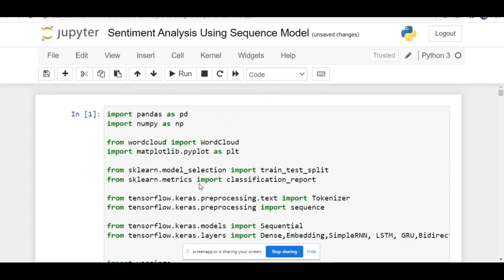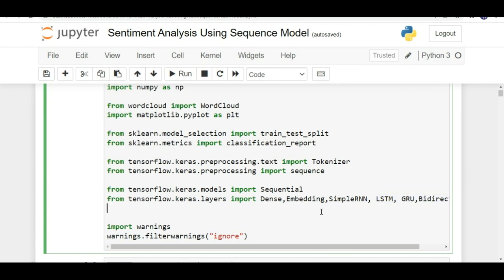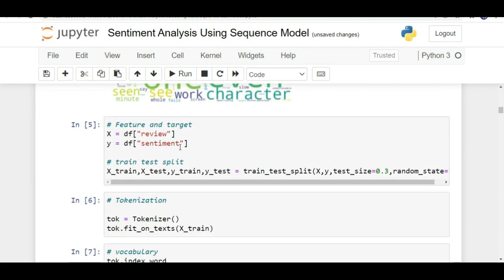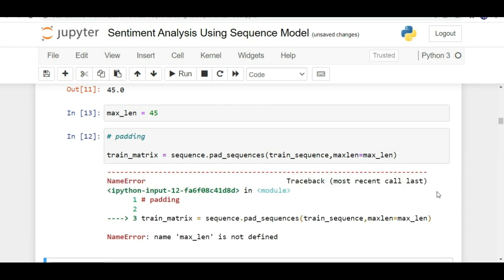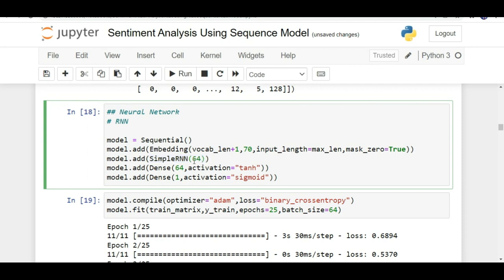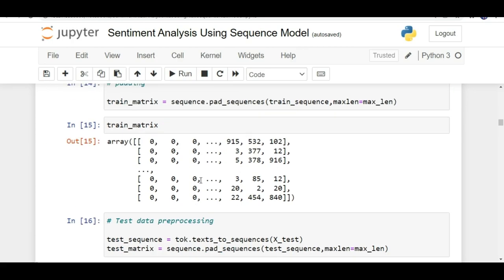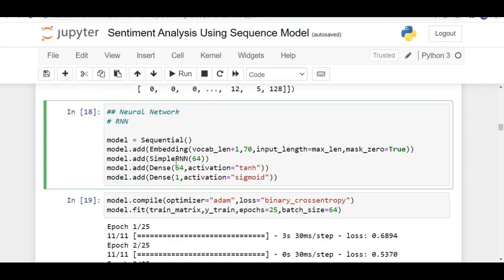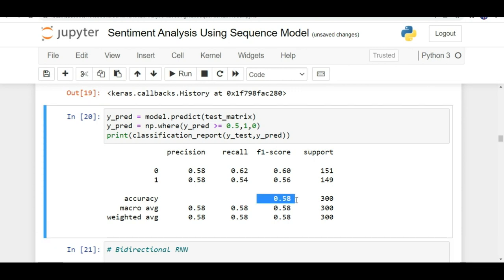RNN | Recurrent Neural Network | RNN part easy explanation |Recurrent Neural Network part 2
Recurrent Neural Networks (RNNs) are a class of neural networks designed for processing sequential data. Unlike traditional feedforward neural networks, RNNs have connections that form directed cycles, allowing them to maintain a hidden state that captures information about previous inputs in the sequence. This makes them well-suited for tasks where the order of the data is important, such as natural language processing, speech recognition, and time series prediction.

Here are the key concepts and components of Recurrent Neural Networks:

Recurrent Connections:

The defining feature of RNNs is the presence of recurrent connections, which allow information to persist over time. At each time step, the network takes an input and updates its hidden state based on both the current input and the previous hidden state.
Hidden State:

The hidden state in an RNN serves as a memory or representation of the network's understanding of the sequence up to the current time step. It captures information about past inputs and influences the processing of future inputs.
Vanishing and Exploding Gradients:

Training RNNs can be challenging due to the vanishing and exploding gradient problems. These issues arise when the gradients become too small or too large during backpropagation through time, hindering the learning process. This can make it difficult for the network to capture long-term dependencies in the data.
Types of RNNs:

There are different variants of RNNs based on their architectures. The basic RNN suffers from the vanishing gradient problem, leading to difficulties in learning long-term dependencies. Long Short-Term Memory (LSTM) networks and Gated Recurrent Units (GRUs) are more advanced RNN architectures that address these challenges.

LSTM (Long Short-Term Memory): LSTMs introduce a more complex memory cell that allows the network to selectively remember and forget information. This helps LSTMs capture long-range dependencies in sequential data.

GRU (Gated Recurrent Unit): GRUs are similar to LSTMs but have a simpler structure. They use fewer parameters and are computationally more efficient while still addressing the vanishing gradient problem.

Applications:

RNNs find applications in various tasks, including:
Natural Language Processing (NLP): Language modeling, sentiment analysis, machine translation.
Speech Recognition: Recognizing spoken words or phonemes.
Time Series Prediction: Predicting future values in a time series.
Video Analysis: Analyzing and generating sequences of video frames.
Limitations:

Despite their strengths, basic RNNs have limitations, including difficulty in learning long-term dependencies, sensitivity to the order of inputs, and challenges in parallelization. Advanced architectures like LSTMs and transformers have been developed to address some of these issues.
Training and Backpropagation Through Time (BPTT):

Training an RNN involves unfolding it in time, treating the sequence as a series of connected network instances. Backpropagation Through Time (BPTT) is used to update the model's parameters by propagating gradients back through the unrolled sequence.
While RNNs were groundbreaking for sequence modeling, the field has evolved, and more advanced architectures, such as transformer models, have become popular due to their improved performance and parallelization capabilities. Nevertheless, understanding RNNs remains important as they serve as foundational concepts in the study of neural networks for sequential data processing.